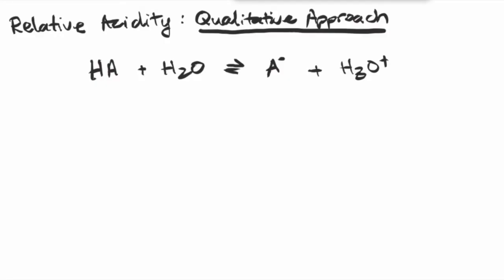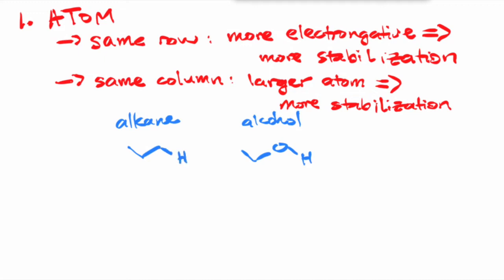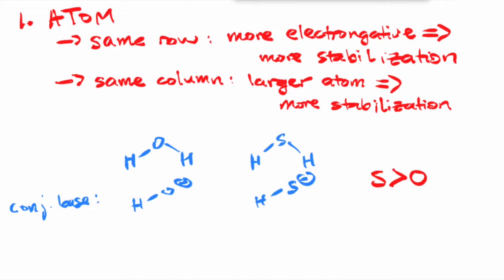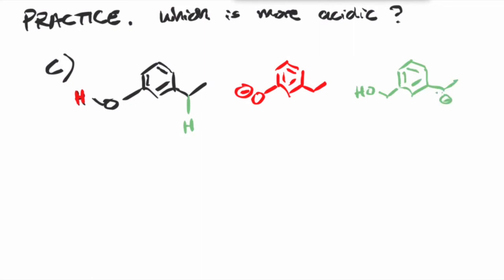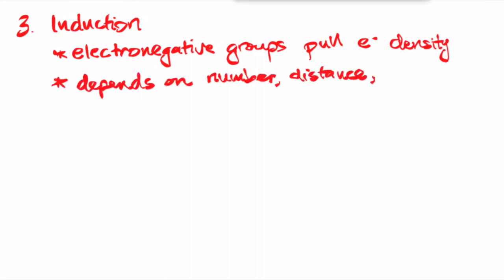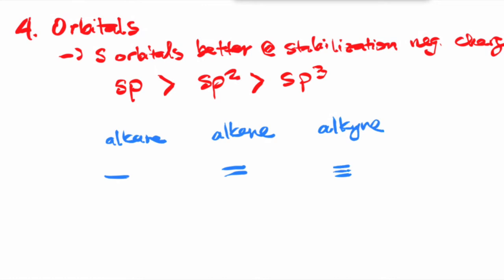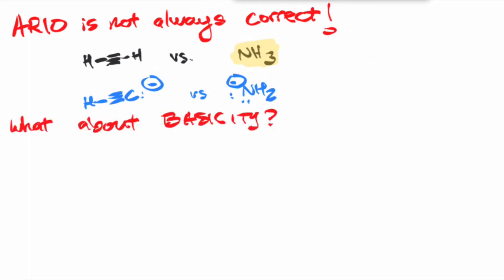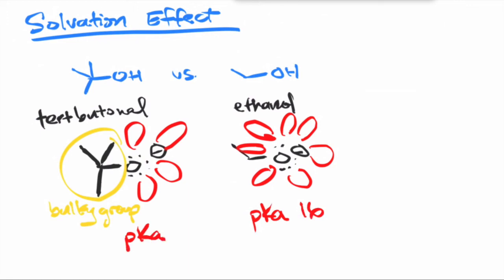Lec 6 Comparing Acid Strengths Using ARIO | Chapter 3 (Part 2 of 2)